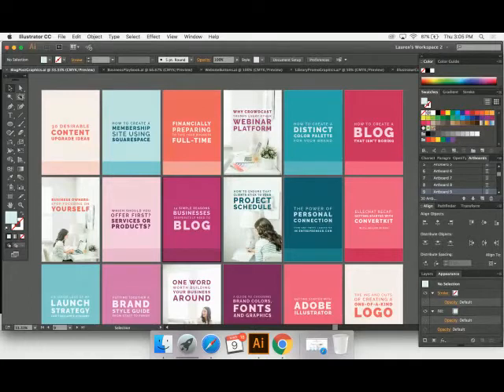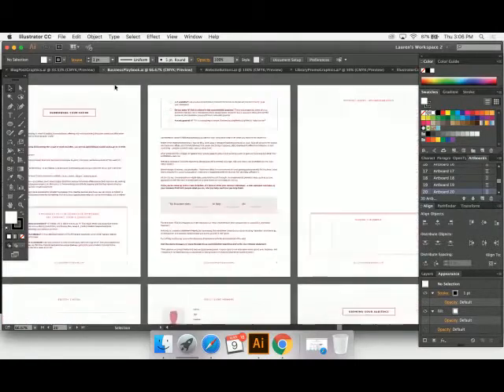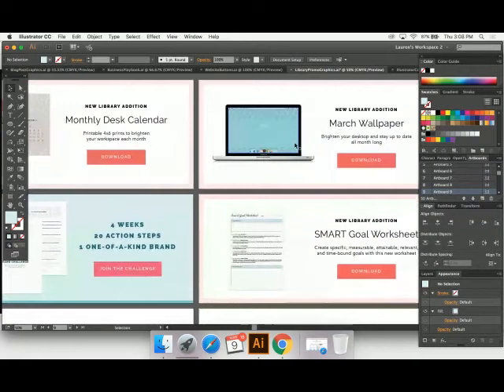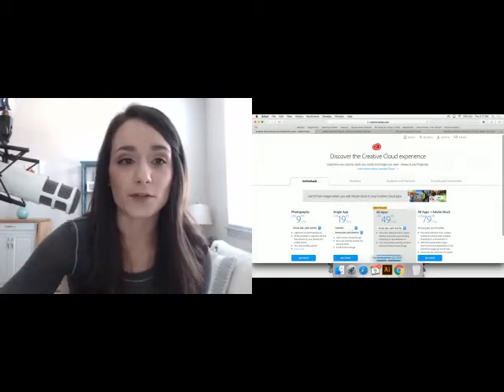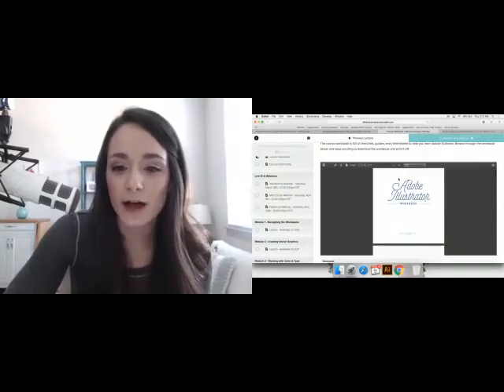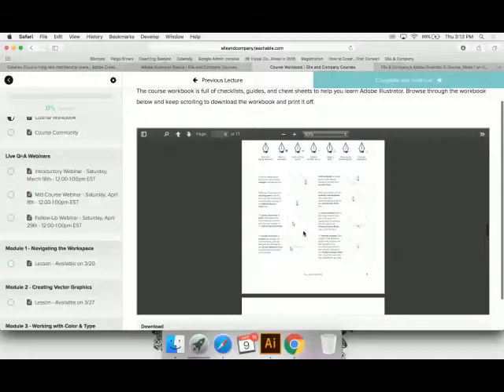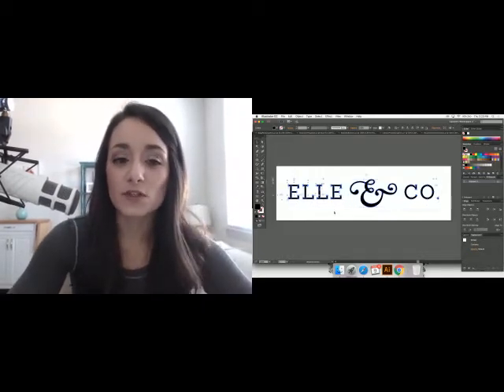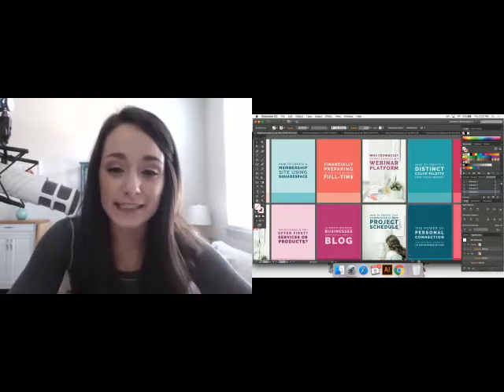Getting Started with Adobe Illustrator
If you've been a business owner for longer than 5 minutes, you know design needs have the tendency to pop up everywhere.

You need a logo, a website, promo materials, business cards, blog graphics, pricing guides, packaging materials… And that's just the tip of the iceberg.

But how do you create them?

There’s one tool that will meet every single design need you’ll ever have for your business: Adobe Illustrator.

And in this week’s Ellechat, I’ll be sharing an inside look at the program and my Adobe Illustrator Basics course. You’ll get to hear from creative business owners who use Illustrator and what they enjoy most about it, too.

If creating graphics for your business is a struggle, you won’t want to miss this one. Join me!